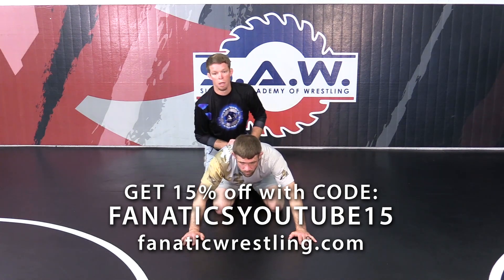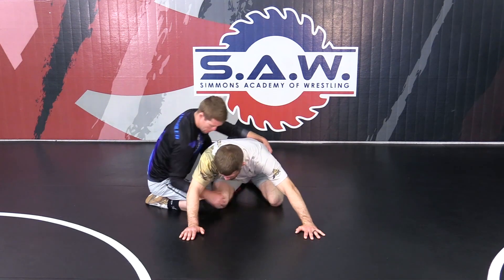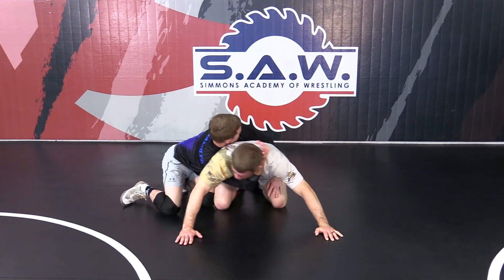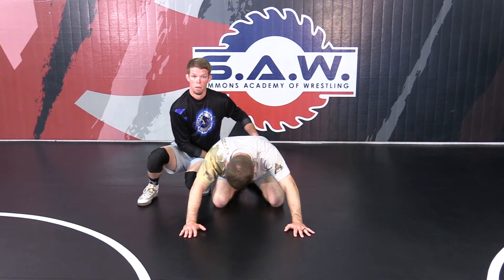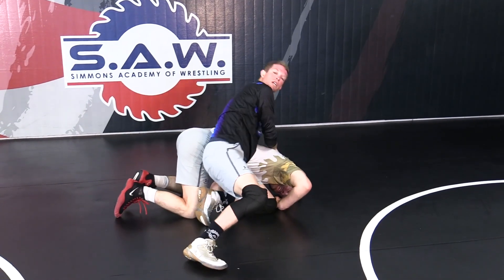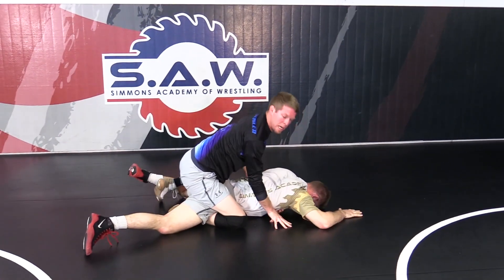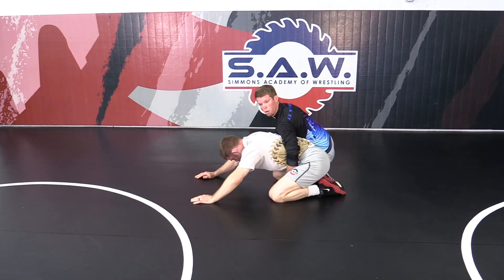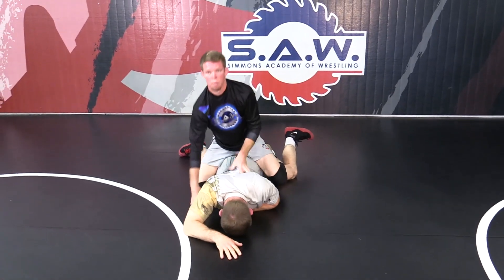Chasing the Far Wrist On Top by Nick Simmons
Nick Simmons teaches you how to chase the far wrist on top to set up turns